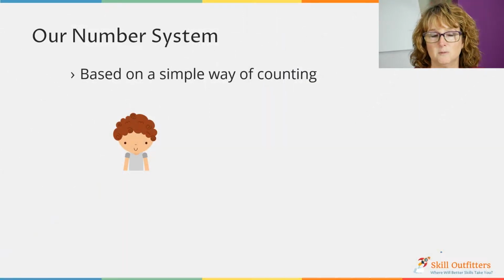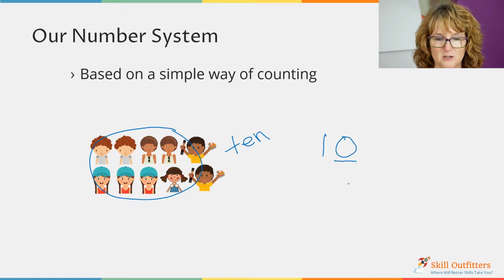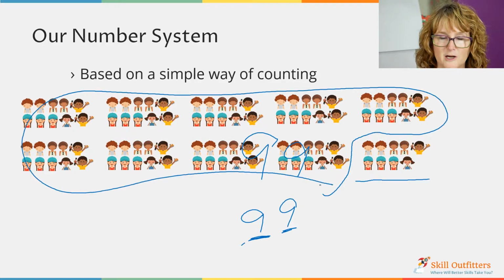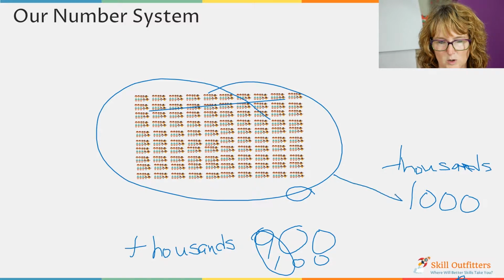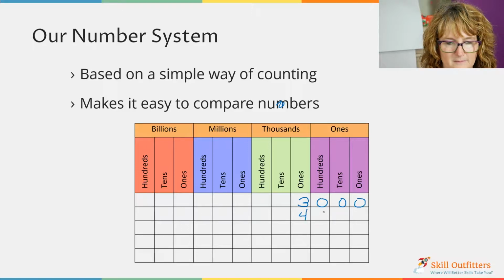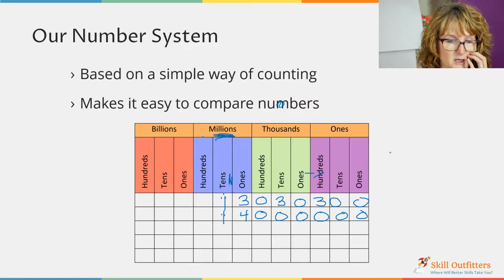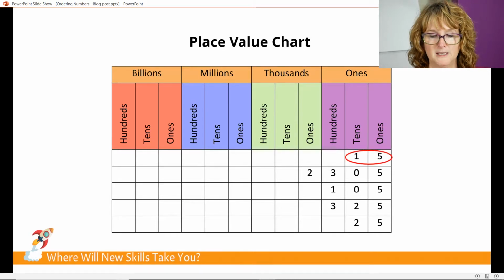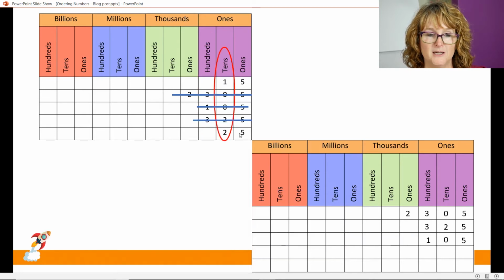Place Value, Comparing, and Ordering Numbers for GED 2019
If you are studying math for any purpose including passing your GED, then watch this video for a basic explanation of place value and how to use a place value chart to compare and order numbers.

If you would like more help with math including courses and tutoring, visit my

This video is from the "Pass Your GED Math Test" course found on my website.